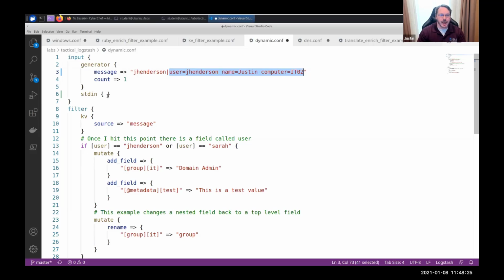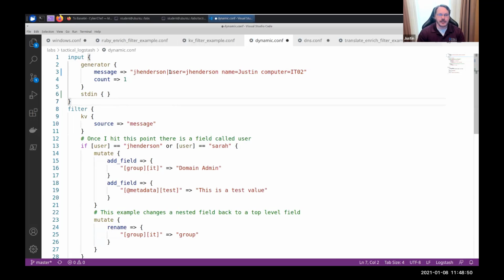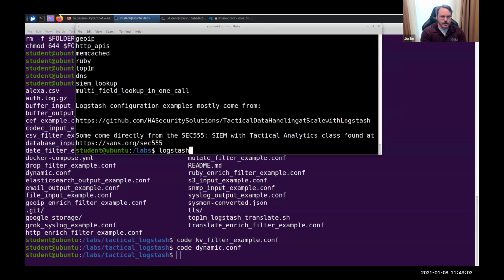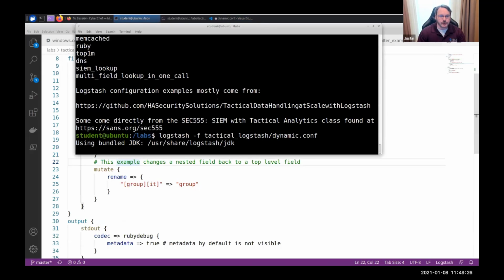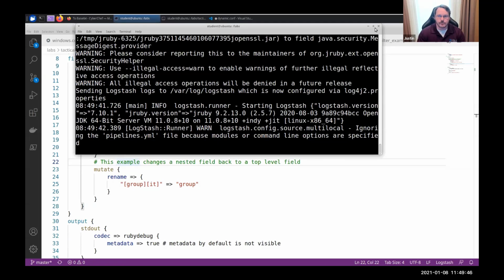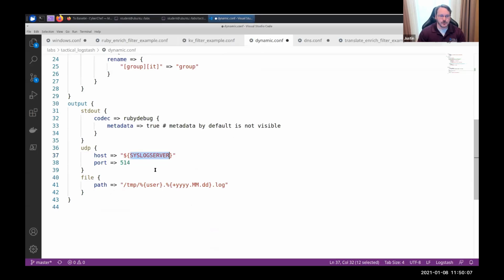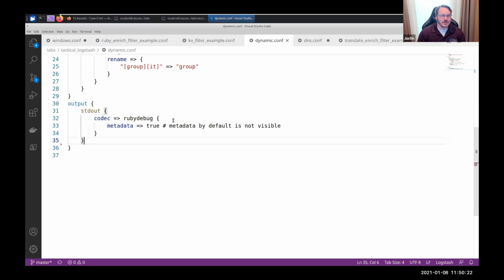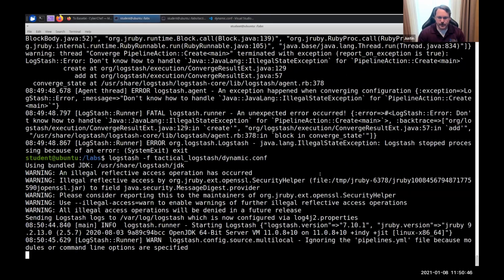Data Enrichment using Dynamical AD Info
This video provides a walkthrough of performing data enrichment. Data enrichment involves using existing data to pull in additional context. Within this example, Logstash is used to pull in key-value pair information to do a multi-correlation lookup. The use case presented in the video is dumping user, group, and "other" information about Active Directory users via PowerShell. Then have Logstash do a single lookup using either translate or memcache. After the data has been pulled in, the kv filter plugin automatically pulls out the enrichment fields.

If the link above does not work, try downloading it

Are you looking for help improving your detection capabilities? We routinely implement SIEM and NSM solutions, both commercial and open source.

Speaker: Justin Henderson, CEO H & A Security Solutions LLC Justin is the co-founder of H&A Security Solutions, LLC, a company that deploys, maintains, and tunes SIEM, NSM other solutions for organizations. Justin also maintains one of the largest security onion deployments in the world with over 1200 network sensors. He is a passionate security architect and researcher whose cybersecurity experience started at the age of thirteen when he began providing professional services to organizations. Justin was the 13th GSE to become both a red and blue SANS Cyber Guardian and holds over 60 industry certifications. As the author of SEC555 and co-author of SEC455 and SEC530, he’s able to bring his encyclopedia of IT knowledge into the classroom.